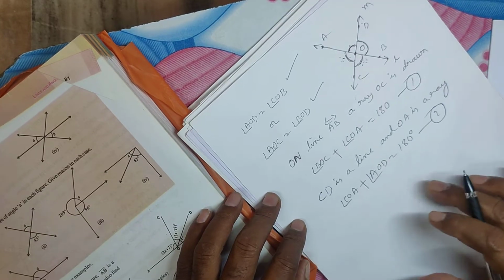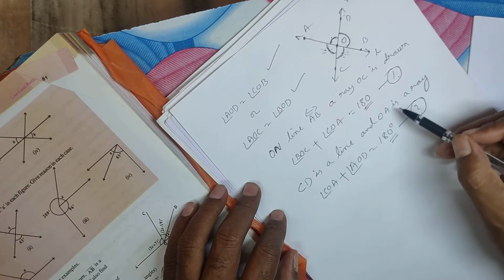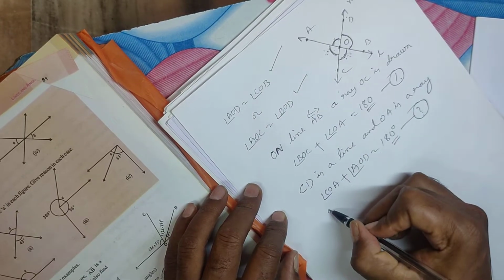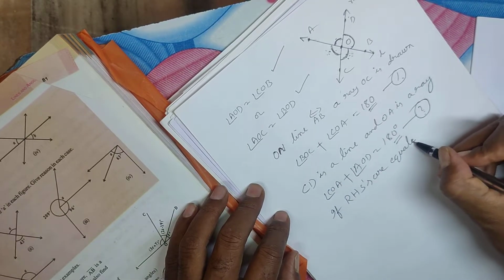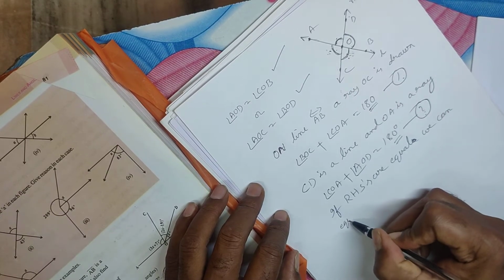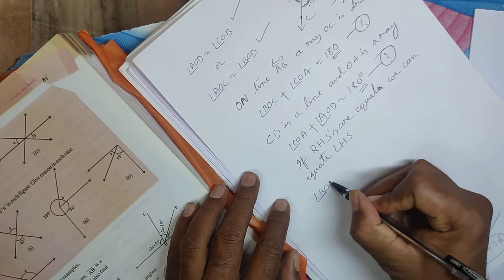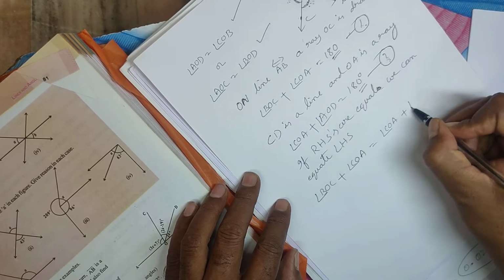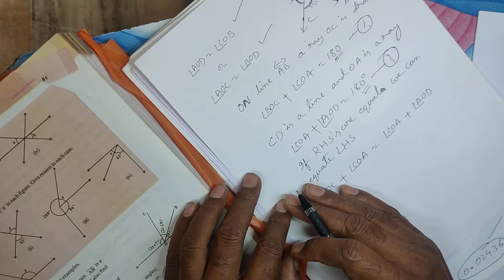November 4, 2020